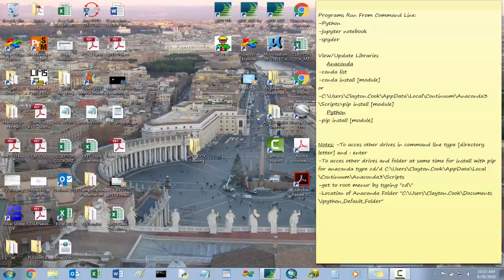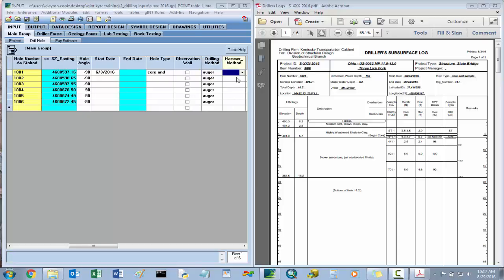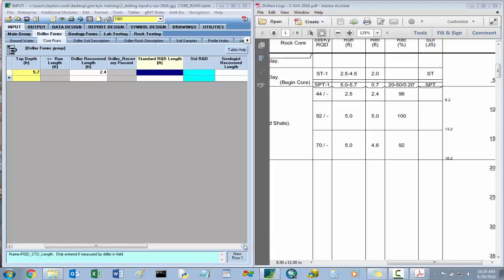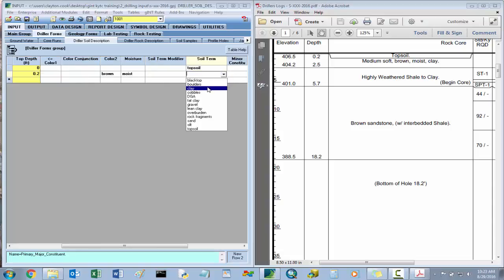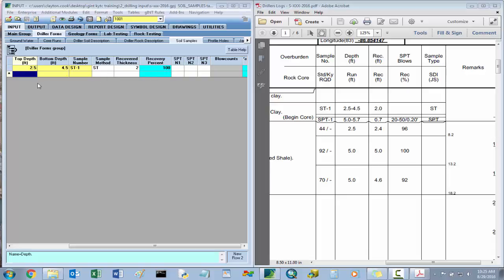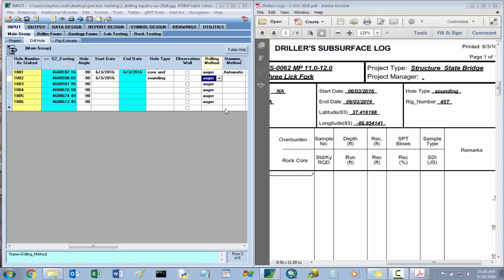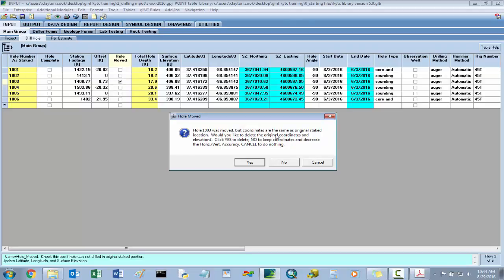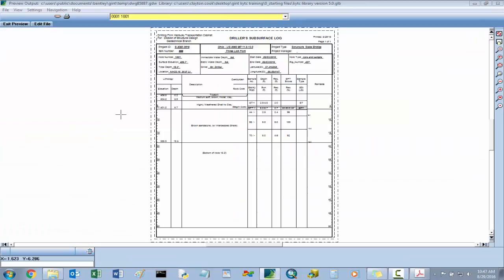gINT Example Structure Project - Driller Input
The video is showing how to input driller subsurface information into gINT for the Kentucky Transportation Cabinet specific data structure. The project that information is being input into is an example structure project part of the KYTC gINT training class.